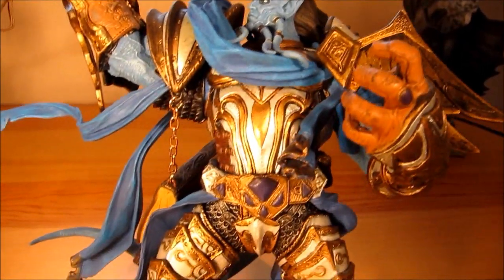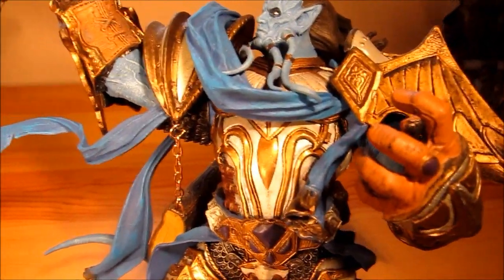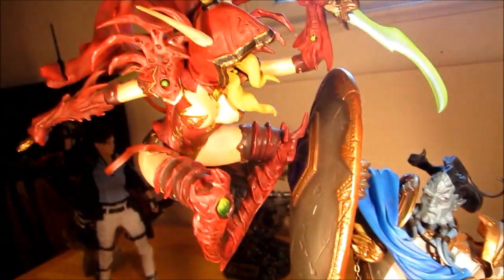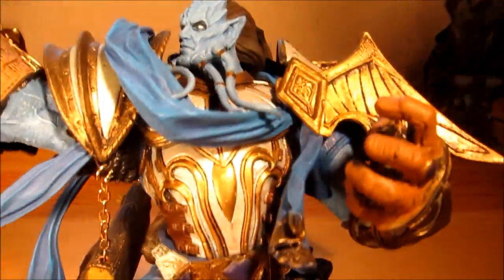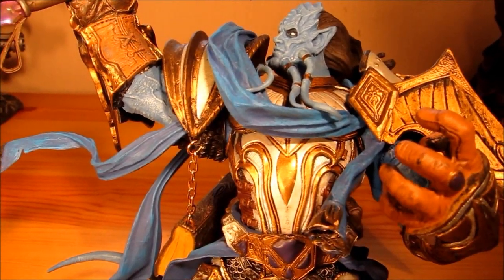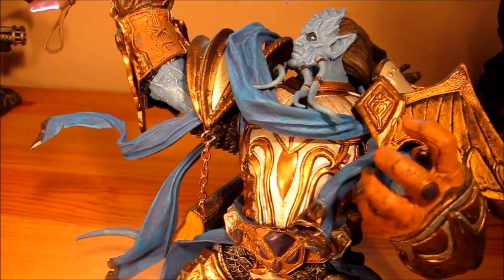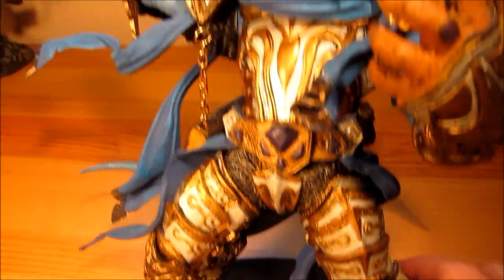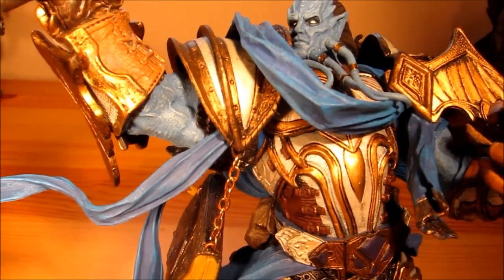DC Unlimited: Draenei Paladin, Vindicator Marrad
Male draenei paladin, in pvp superior or pvp epic armor, wielding the Hammer of Naaru from Gruul's Lair.  Last time I checked he was an 80 elite NPC in Skybreaker flying above Icecrown.